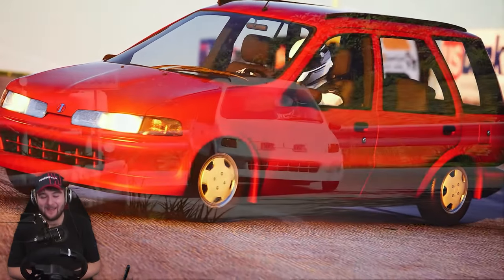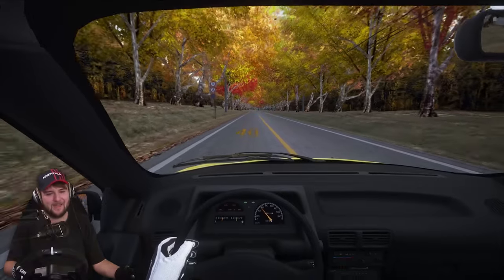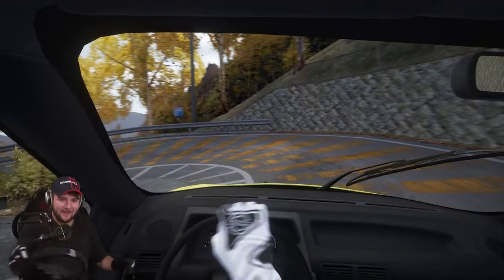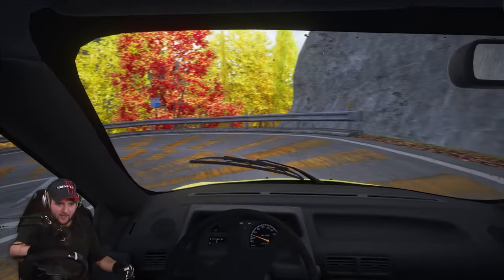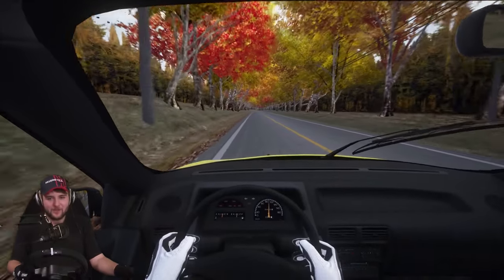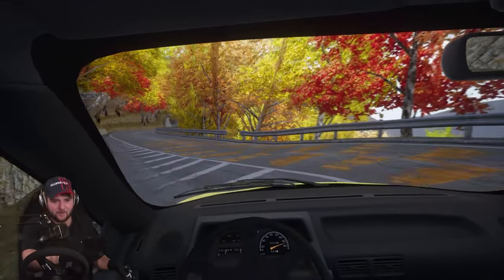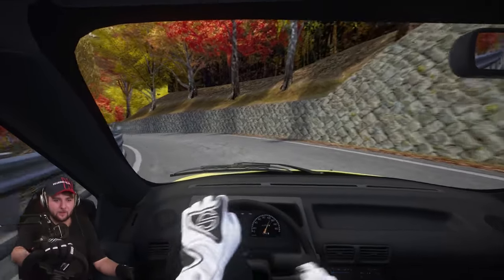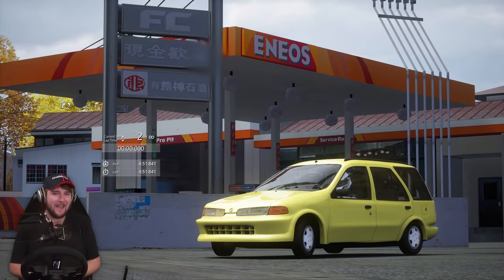This CHINESE Car is Literally Made of PLASTIC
This is the 1994 Zhonghua Zidantou a car made solely for the Chinese market. The most interesting thing about it? It has a body made of fibre supported plastic. No, really. In this video, I'm going to be chucking it down an Assetto Corsa touge (EK Irohazaka) and seeing if plastic bodies really are the future of automotive design. I love this assetto corsa car mod, and I can highly recommend you download it below. As always, Assetto Corsa mods are not available on PS4 or Xbox One.

MODS:
1994 Zhonghua Zidantou CHB6401TA

MY SIM RIG:
▶Fanatec Wheelbase Base
▶Fanatec CSL Elite Wheel
▶Fanatec Shifter
▶Fanatec CSL Elite Loadcell Pedals
▶Fanatec Handbrake

▶GTX 1080
▶i5 8600k
▶16GB DDR4